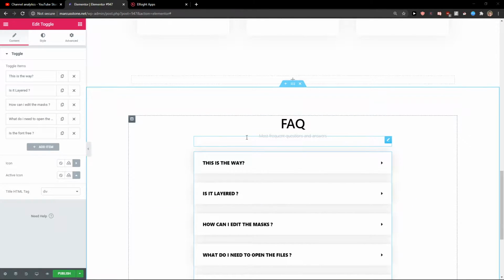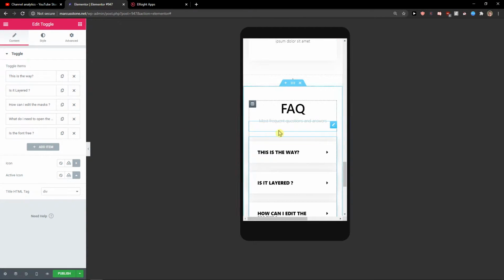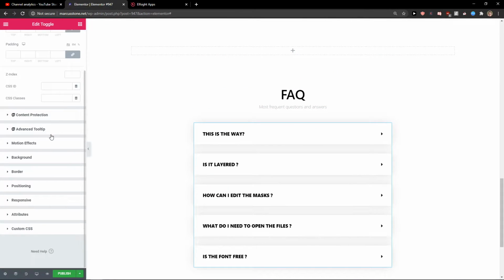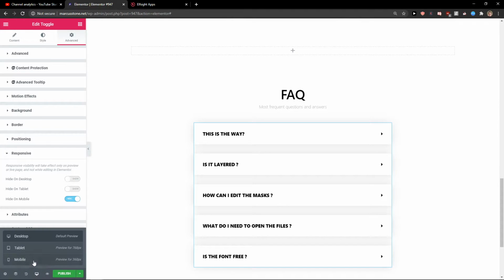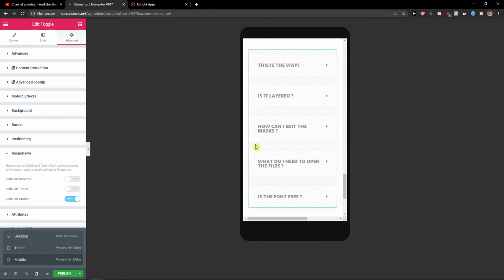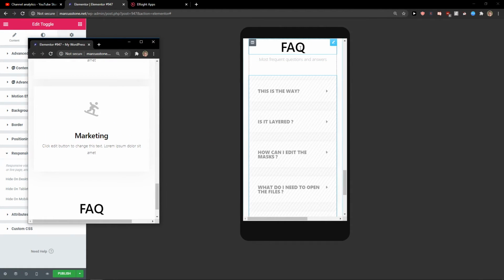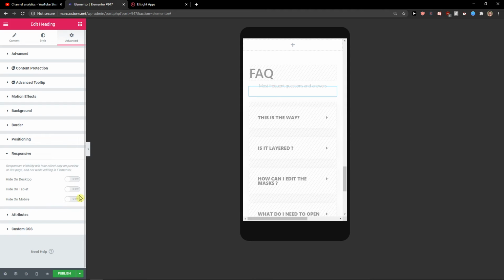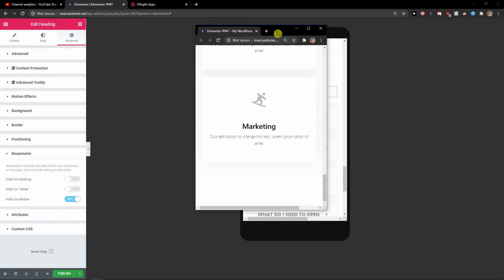How To Hide Sections From Mobile In Elementor (How To Hide Section)